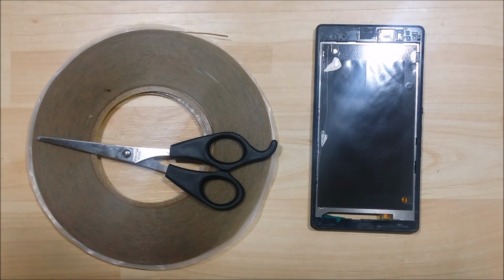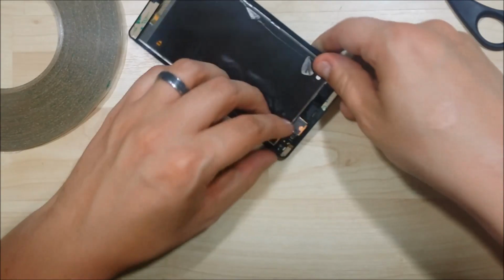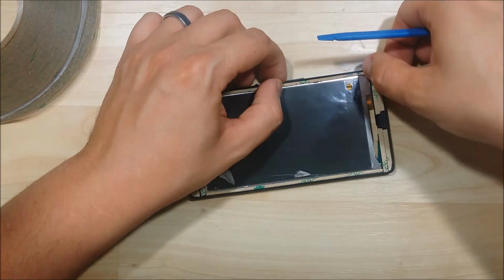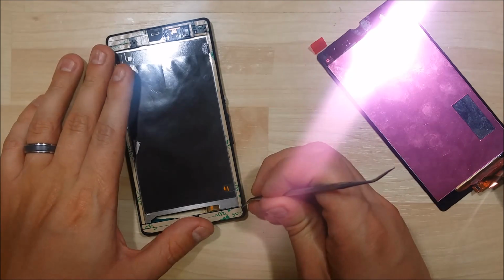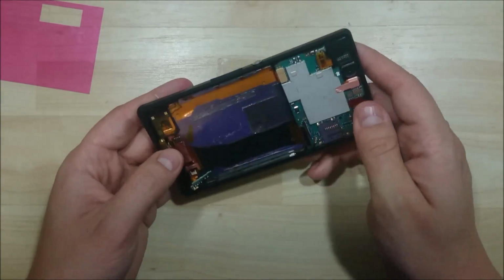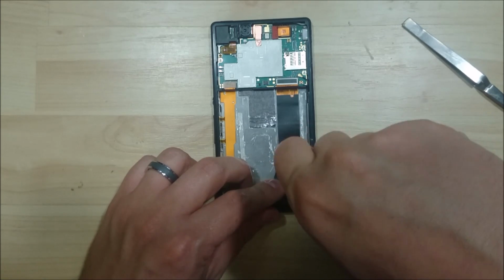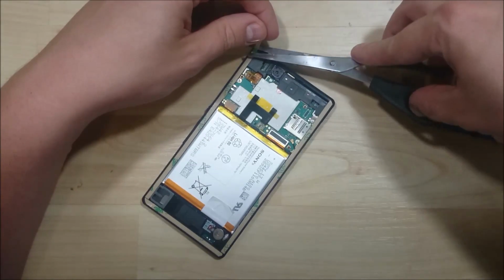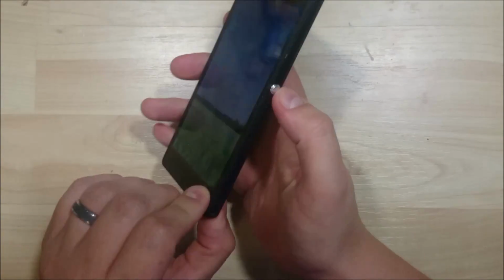Sony Xperia Z Screen Replacement - Reassembly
This video shows the disassembly and replacement of the display assembly for the Sony Xperia Z

-Amazon
Xperia Z Screen
Xperia Z Parts

-Tools Amazon
Spudger\Opening tools